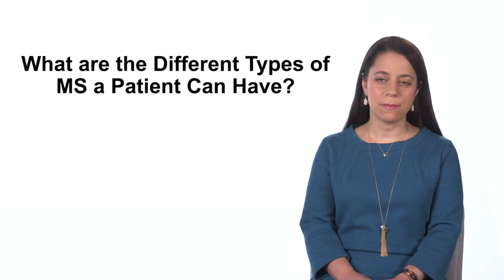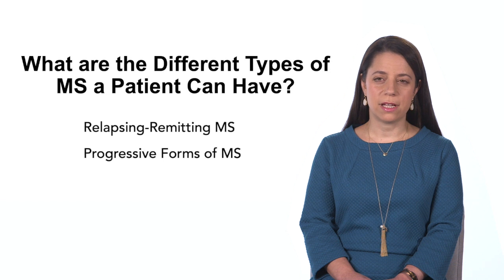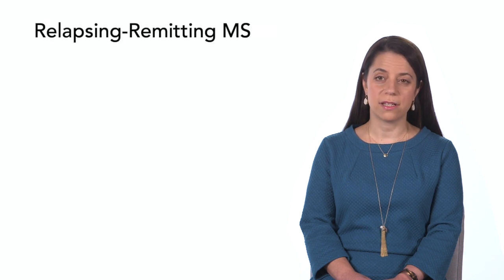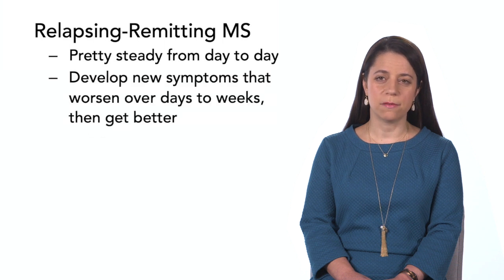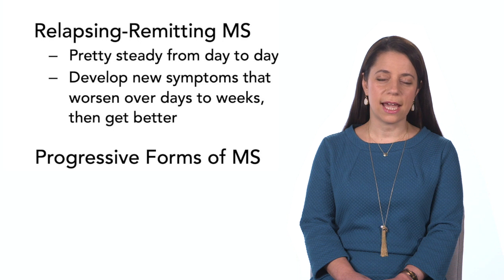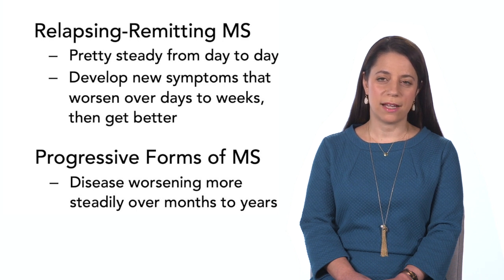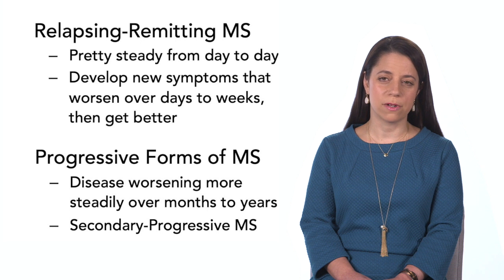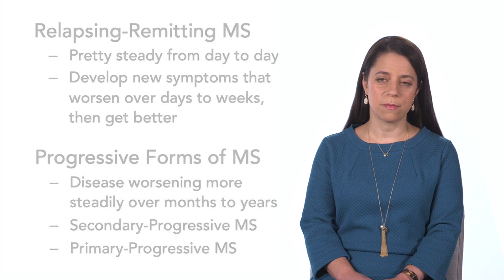Understanding Multiple Sclerosis: Types of MS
In this video, Dr. Fabian provides an overview of relapsing-remitting MS, the various progressive forms of MS and categories within the continuum of MS.